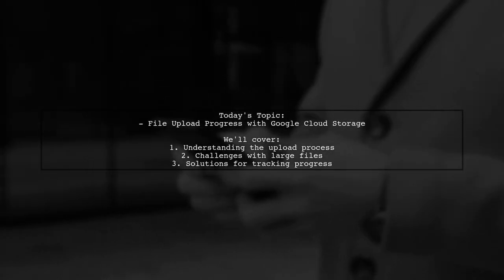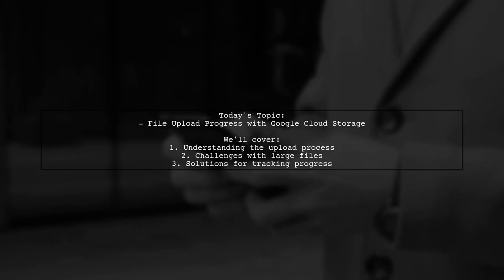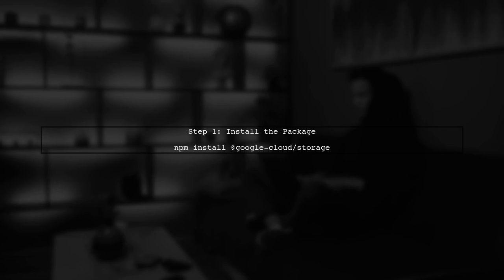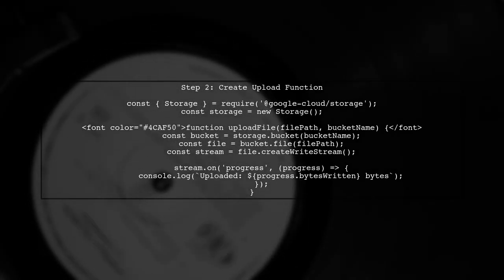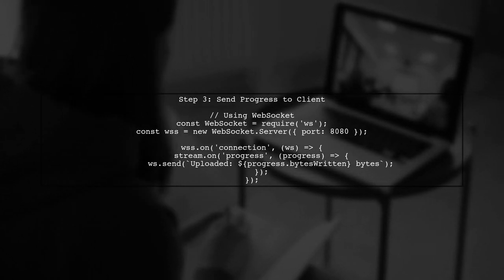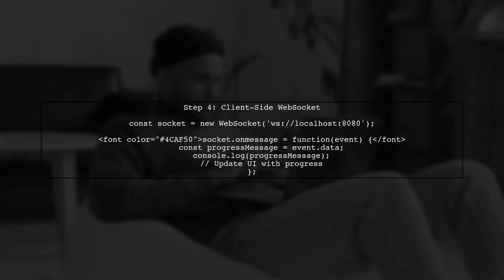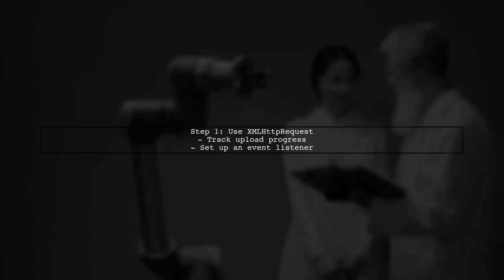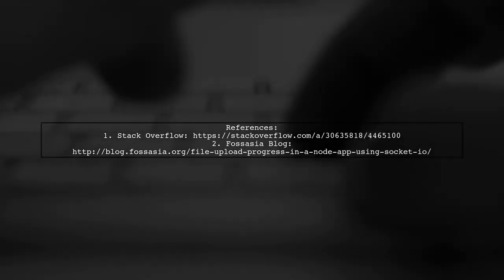Track File Upload Progress in Google Cloud Storage with Node.js REST API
In this video, we'll explore how to track file upload progress when using Google Cloud Storage with the Node.js REST API. As file uploads can often take time, monitoring their progress is crucial for providing a seamless user experience. Join us as we walk through the implementation steps, showcasing how to effectively manage and display upload status in your applications. Whether you're building a web app or a backend service, this guide will equip you with the tools you need to enhance your file handling capabilities.

Today's Topic: Track File Upload Progress in Google Cloud Storage with Node.js REST API

Related to